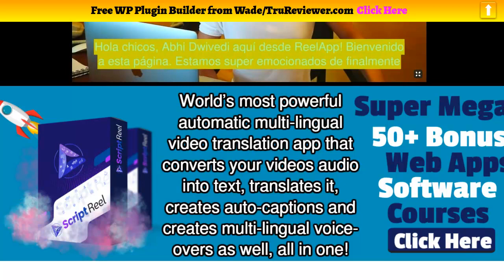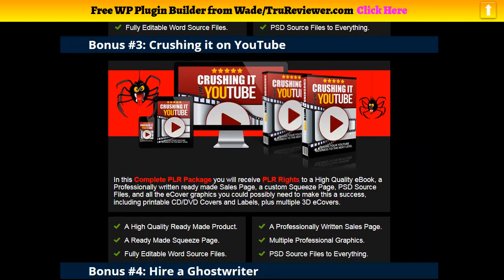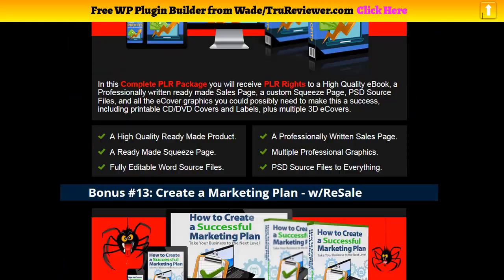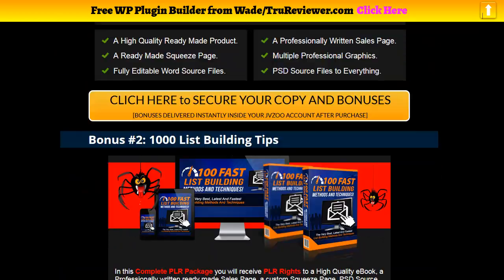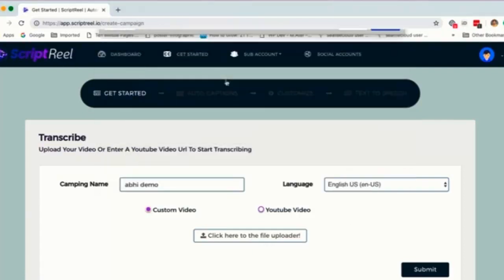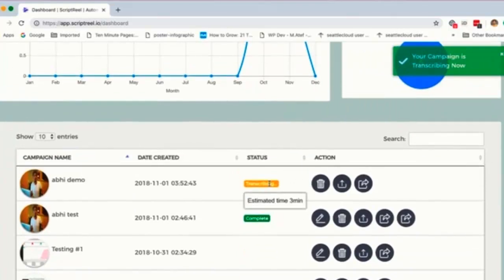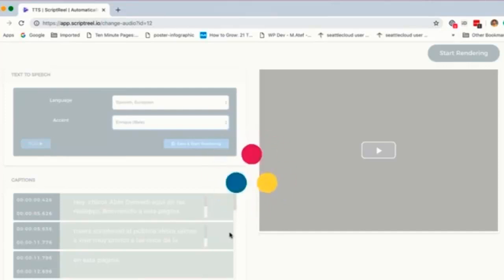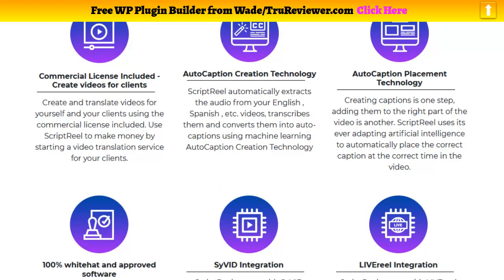Scriptreel Review Demo - Instantly Transform Videos into 90+ Languages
Welcome to my Scriptreel Review

With the ever growing reach and adoption of video material throughout the globe, it's VERY essential to produce videos for international market, in several niches.

ScriptReel instantly converts your videos into text, develops and adds auto-captions, equate the auto-captions and translates the audio in the video to numerous different languages, saving users lots of loan, time and effort.

ScriptReel utilizes a well-trained A.I. and artificial intelligence to produce captions, include them to video, match timeline and equate videos. There hasn't been a more hands-free app like ScriptReel before.

**Attention Marketers ** Embed your video on 1000+ websites in 200+ countries in just on click. Also you get Top Ranking PR9 back links and embeds for just $1 PROMO